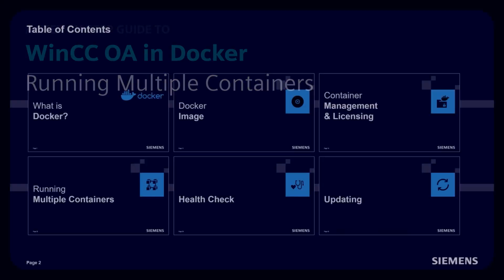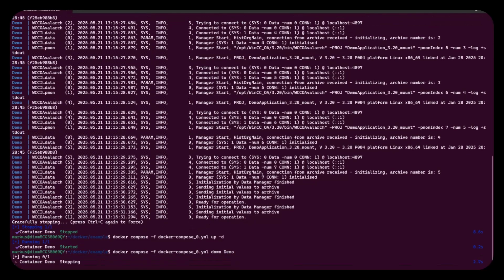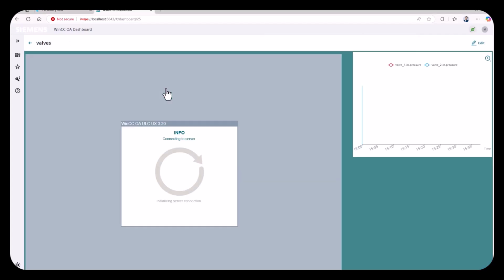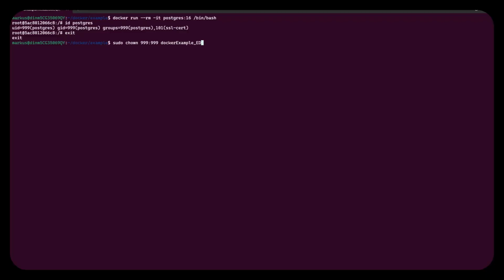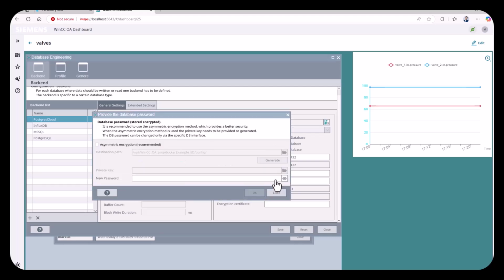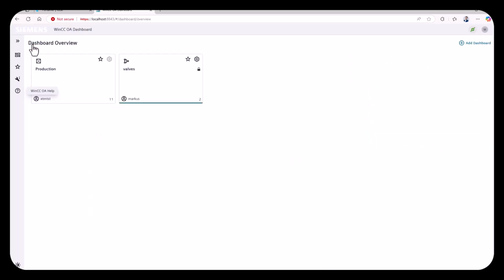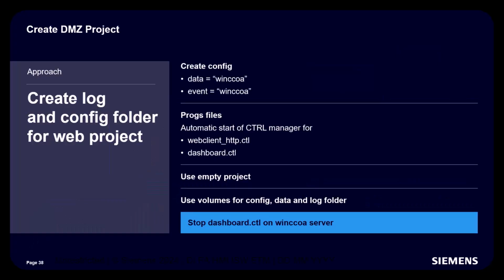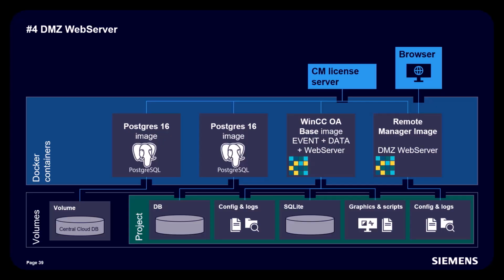A step-by-step guide: WinCC OA in Docker - Running Multiple Containers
This video demonstrates how Docker Compose simplifies the setup and orchestration of multiple containers, each running a distinct part of the WinCC OA environment.

It walks through creating a YAML file to define services, volumes, and network settings, and demonstrates how to build a flexible architecture with local and cloud-based PostgreSQL databases, remote web servers, and secure connections. The video also covers how to keep data persistent, manage user permissions, and configure access through a DMZ.